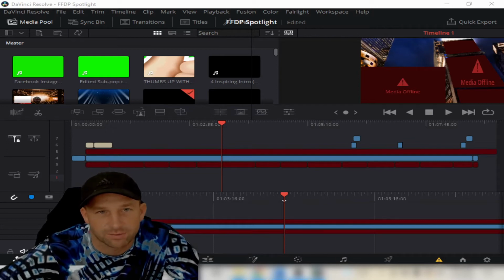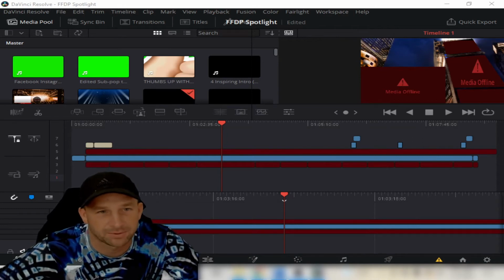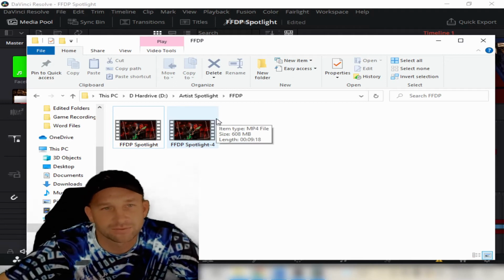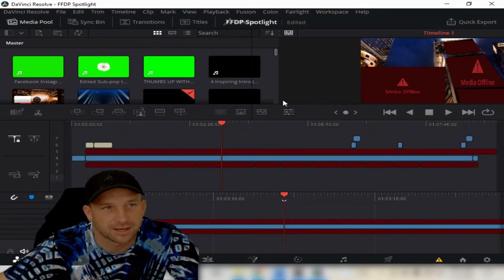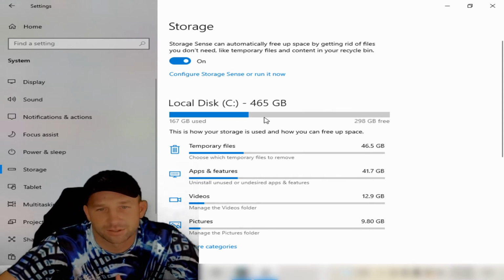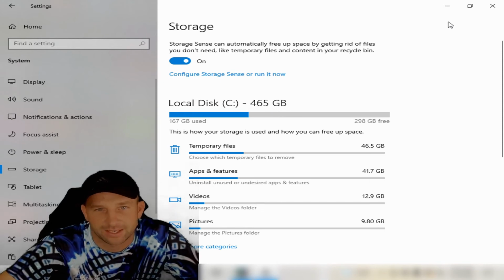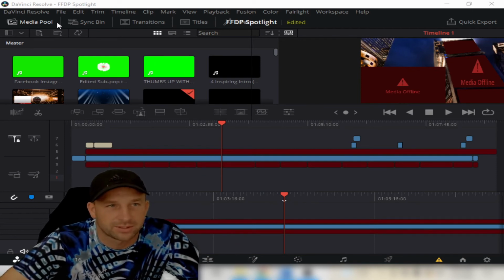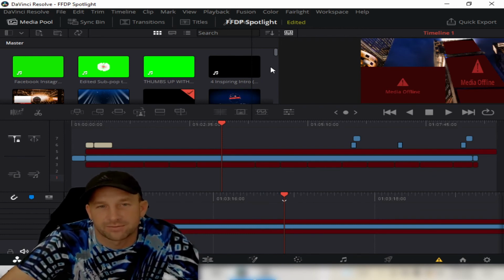Media Offline Issue Simple Fix for DaVinci Resolve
Have you ever run into the issue when editing videos in DaVinci Resolve where you get the message stating "Media Offline"?  Well, today Kevin is here with a couple of easy steps to help with that situation.

In this video, Kevin shows you behind the scenes of editing our Inspiring How UC That's Five Finger Death Punch "Artist Spotlight" video, and showing you when the message can occur.  He walks you step by step through the resolution.  As a reminder, be sure to regularly save your editing project as you work to avoid losing any of your progress.  Let us know if you are having any technical issues with editing, filming, interviewing, or any other topics we utilize, and we'll be happy to help!

As always, if you like this video, please give us a thumbs up and click Subscribe and the notification bell to keep up with our Artists Spotlights, Interviews, and other fun videos.  Let us know what you think about this video, and also what artists and other topics you'd like to see us discuss.  Love you all!  God bless!